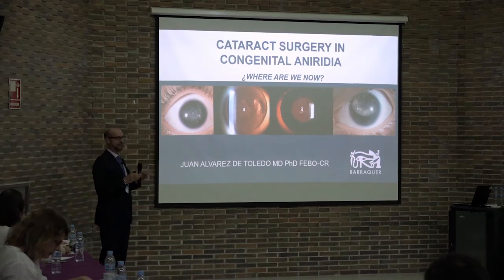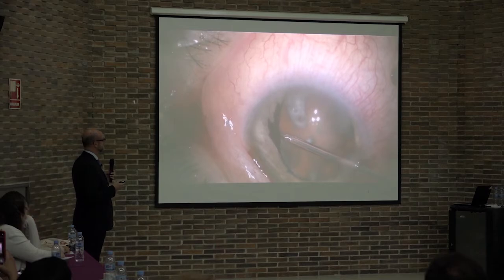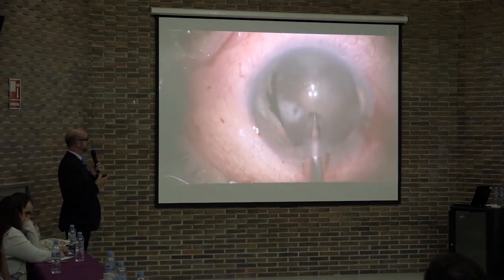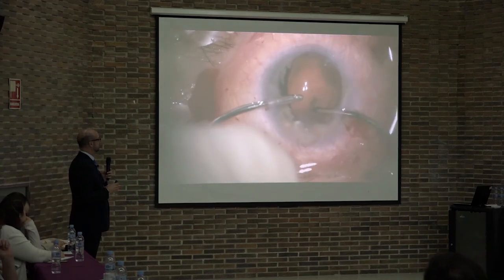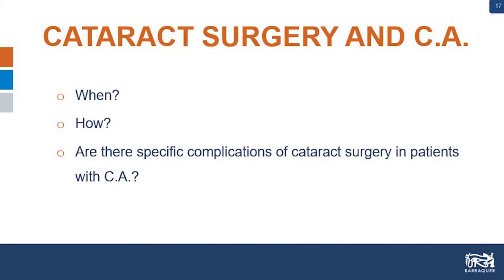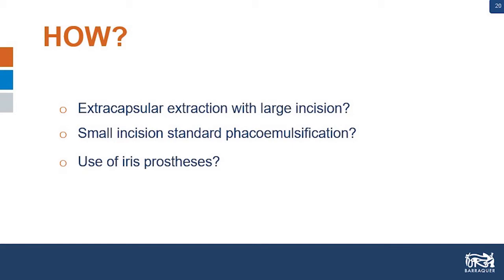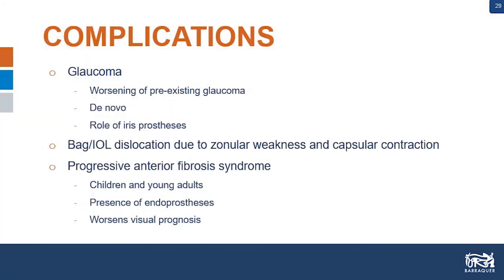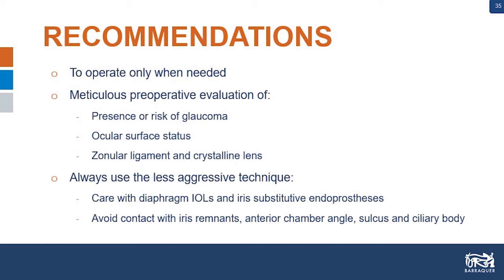Cataract surgery in the aniridic eye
Cataract surgery in the aniridic eye. Dr. Juan Álvarez de Toledo, Barraquer Clinic, Spain.